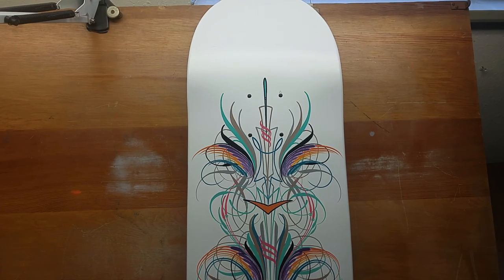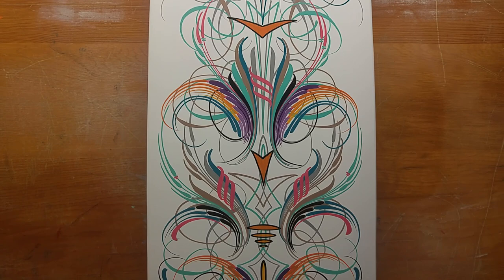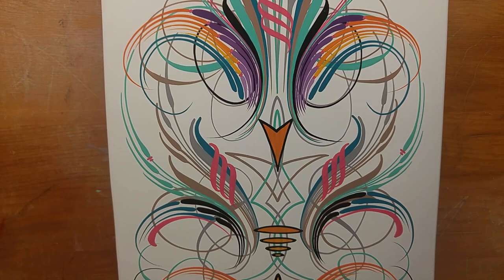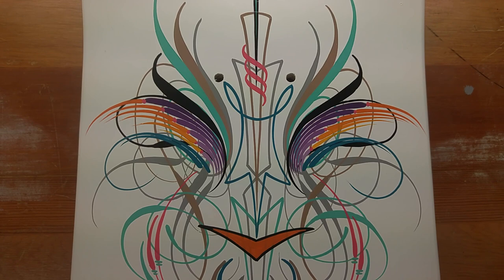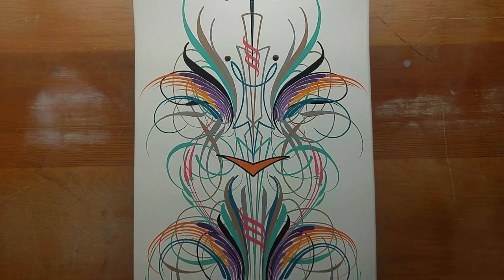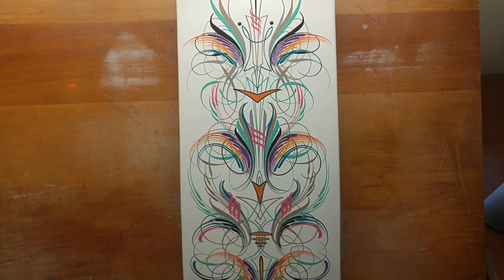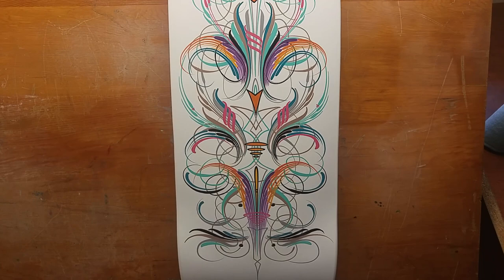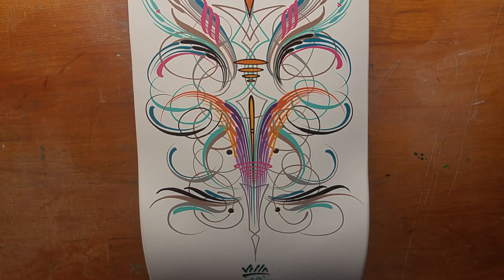Custom Pinstriping Design on a skateboard deck